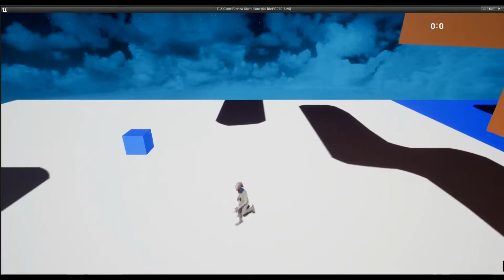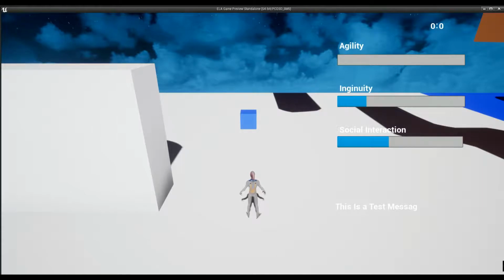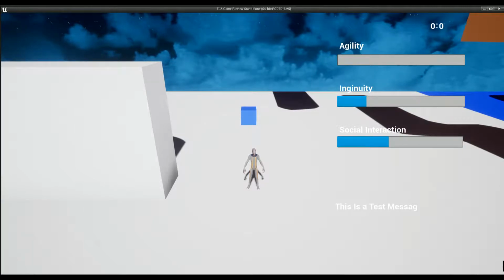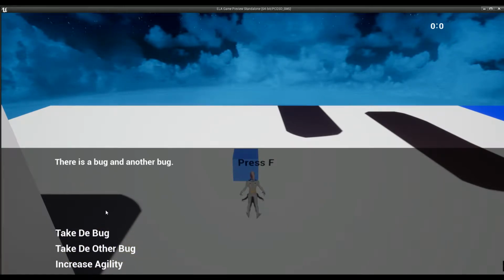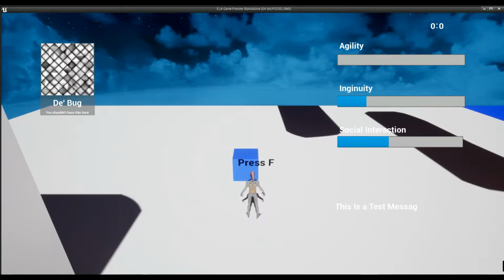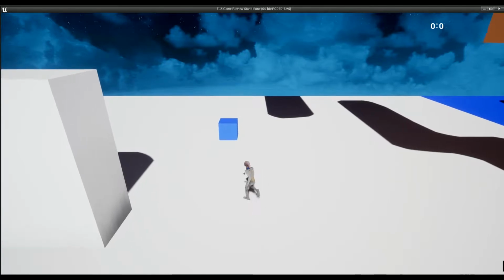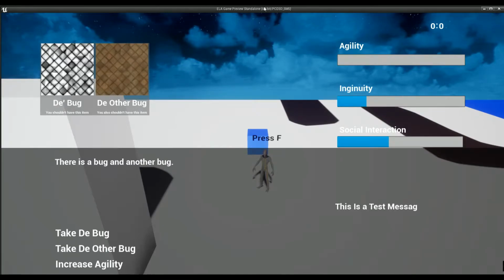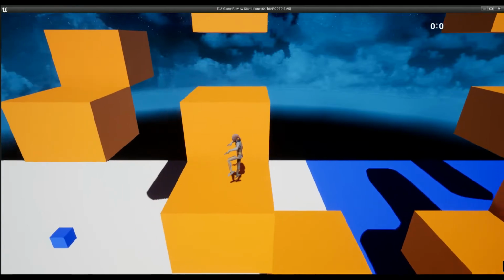ELA: An update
This video is here to update upon where I have been and what I have been doing.

Secondly, a link to my Itch.io where you can download the Vertical Slice for free